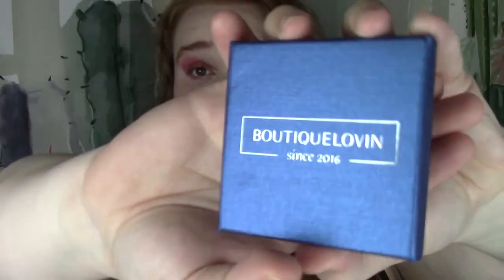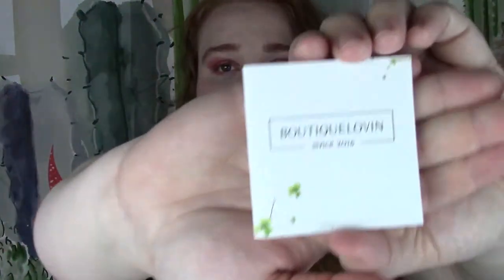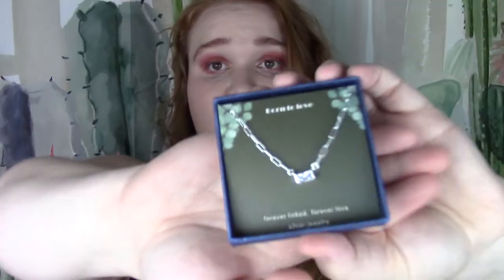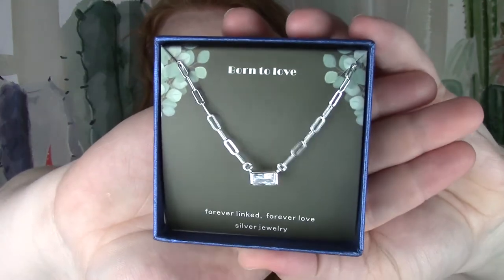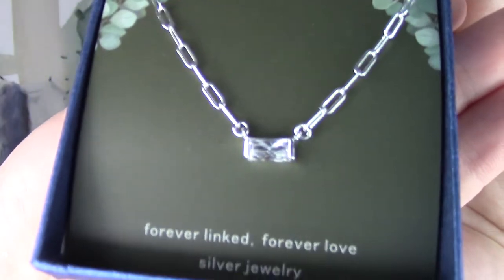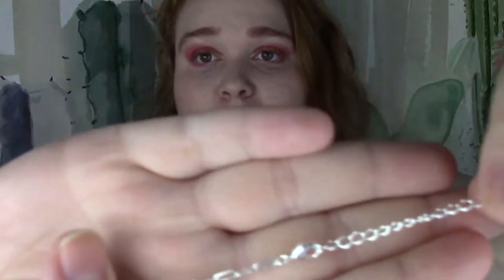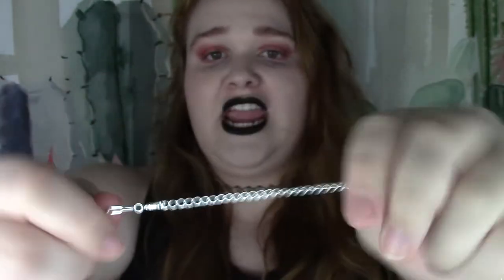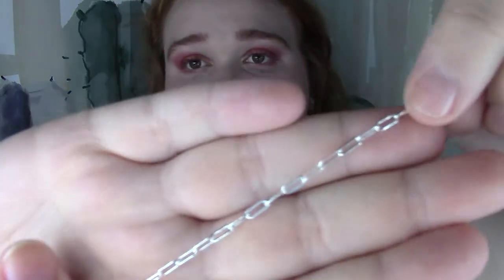BoutiqueLovin Jewelry | Cubic Zirconia Pendant Necklace | PR Unboxing & First Impressions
Today, we take a look at the Cubic Zirconia Pendant Necklace from BoutiqueLovin Jewelry

Goodreads:
Amber Kaitlyn

Poshmark Boutique:
Use code AMBERBYSTYG when signing up for $5 app credit

(Alphabetically, by company)

Epic Cosplay Wigs:
Use the link below for $10 off your first purchase

TomboyX:
Use the link below for $20 off your first purchase, if it's $80+

Vans Family:
Use the link below to join

Video Chapters:
00:00 Intro
00:23 PR Disclaimer
00:33 Unboxing
03:30 Try On
05:17 Outro